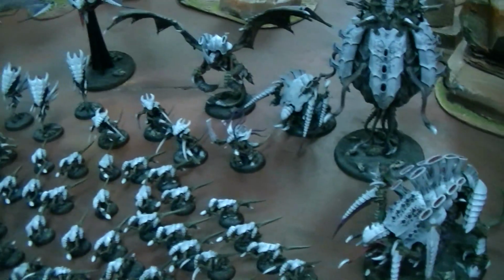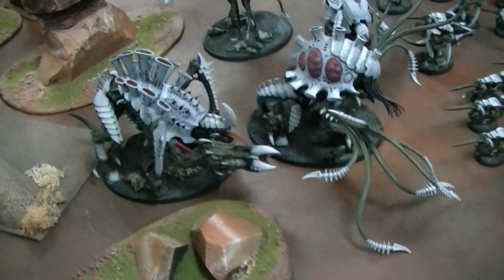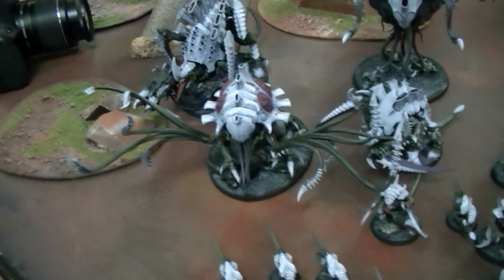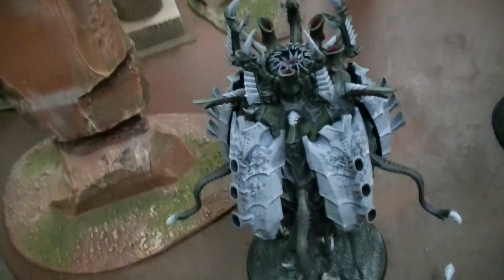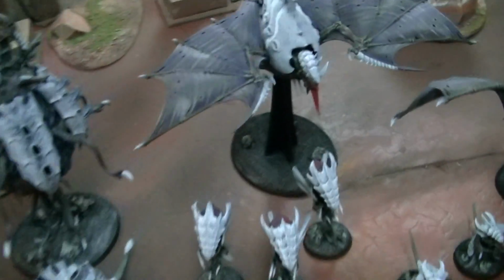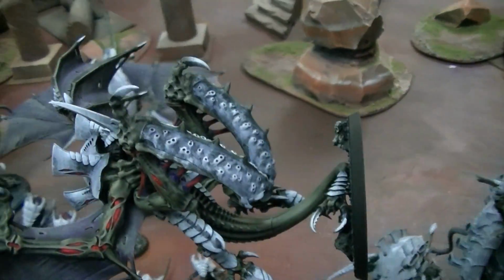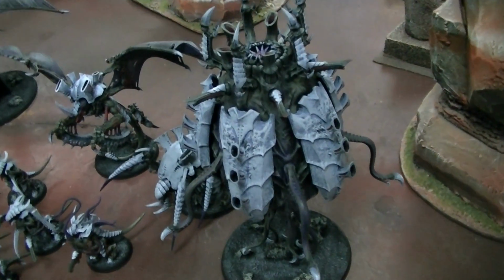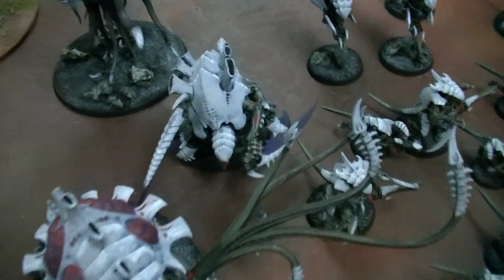Tyranids in Grey and Organic Green- Blue Table Painting